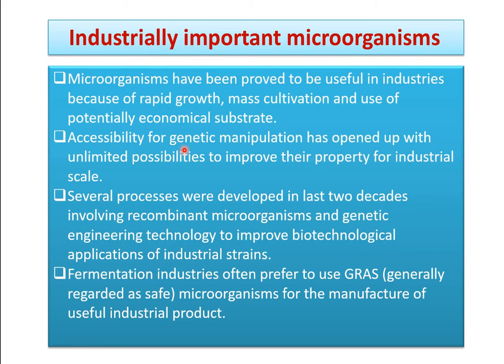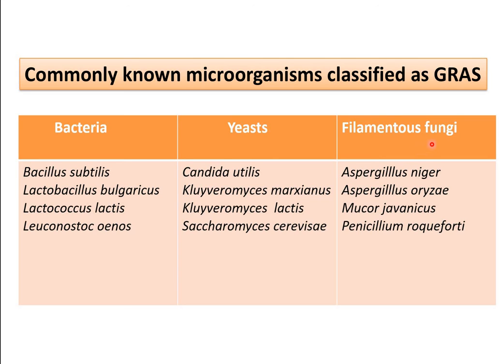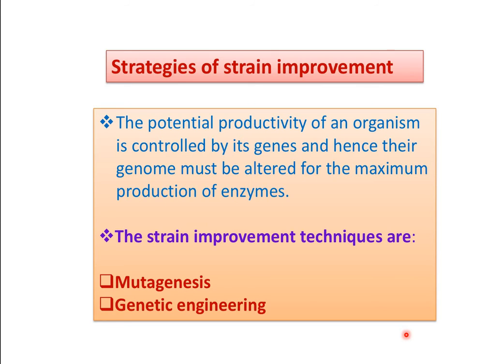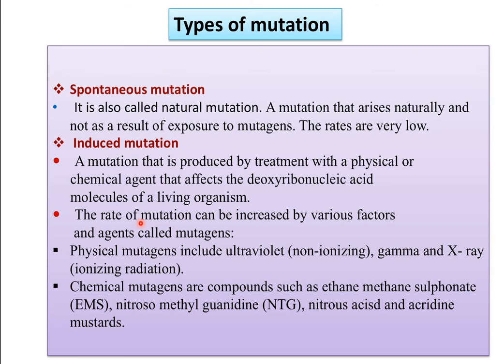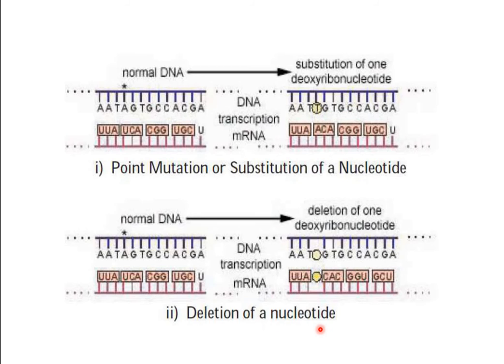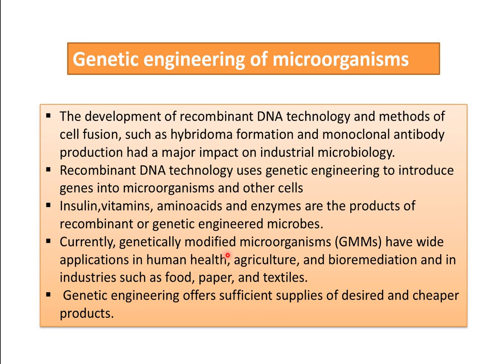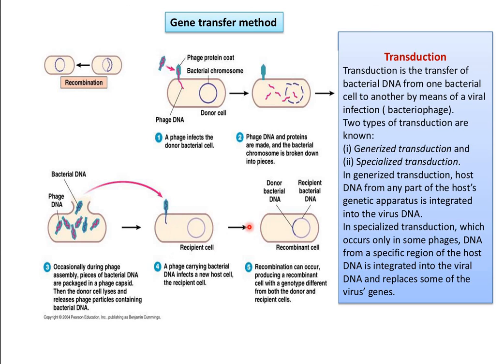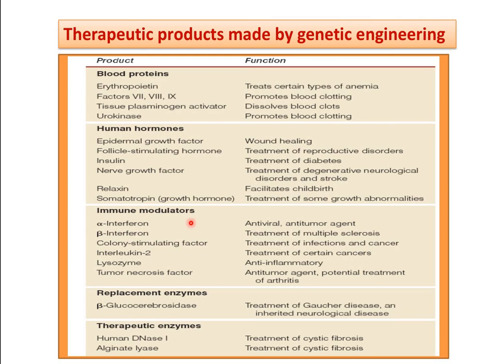Lecture 9 Industrial microorganisms: Strain improvement techniques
This video covers the microbial metabolism which includes the glycolytic pathways, Kreb's cycle, and electron transport chain.

To join Industrial Microbiology, 3 Months, Online Certificate Course,